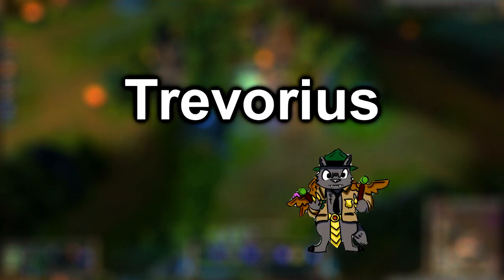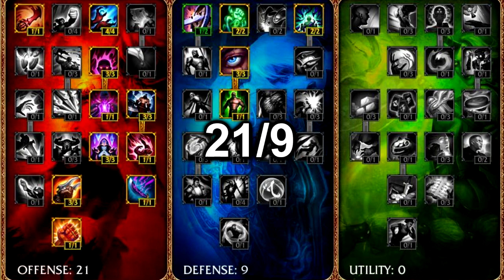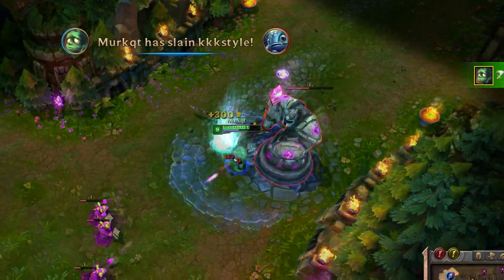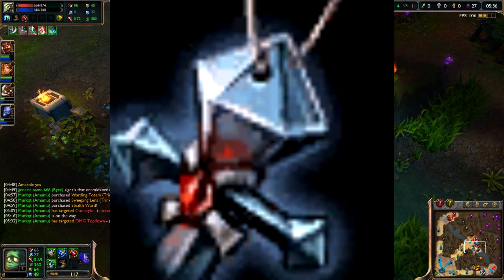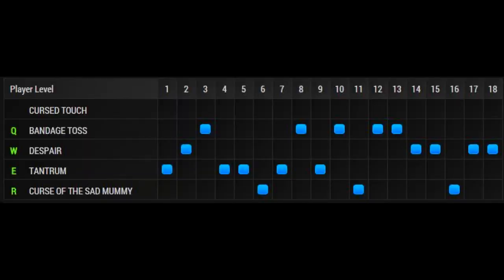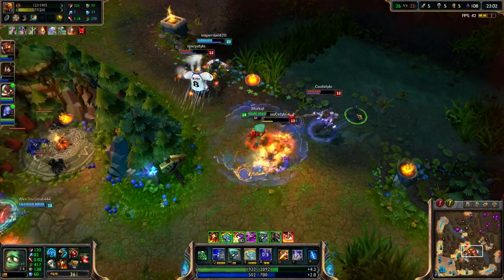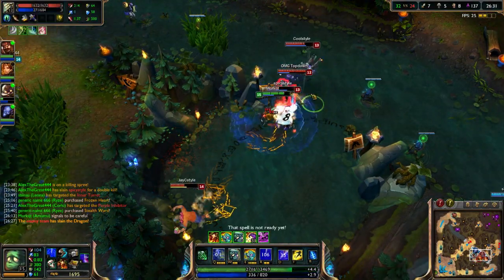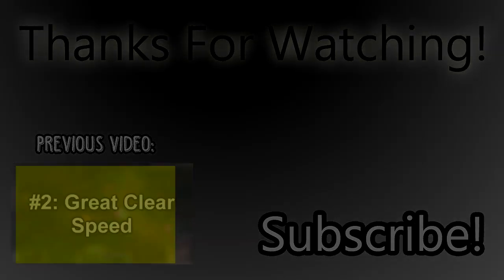4 Minute Guides - Amumu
Don't forget to leave a like or any critique you have to help me make better videos  ( ͡° ͜ʖ ͡°)

Outro Music ➡
Name: Top of the World
Artist Name: Stephen Walking